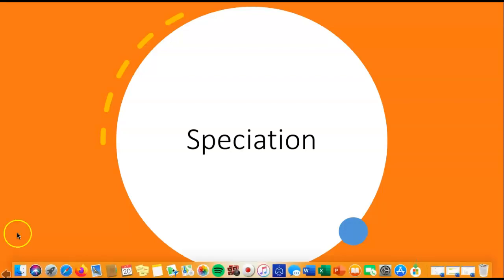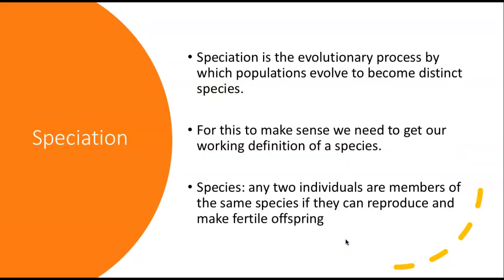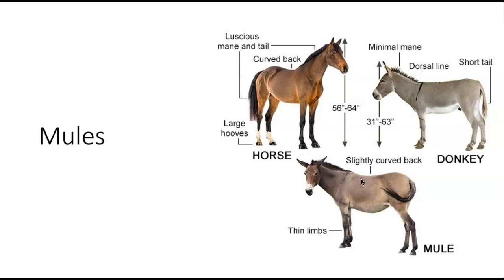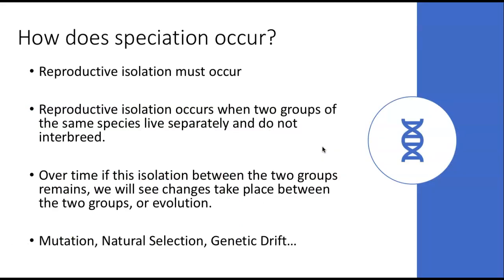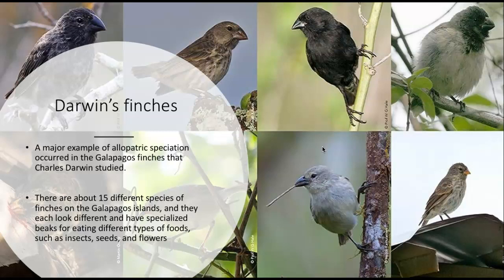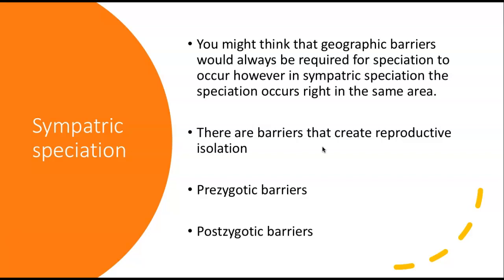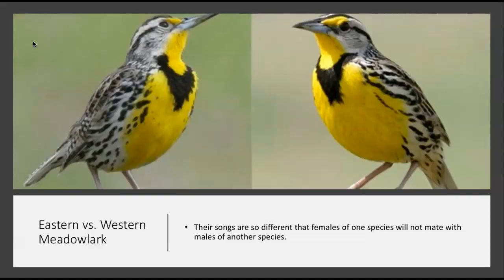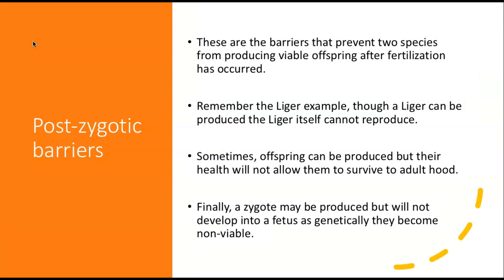Speciation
Lecture on how speciation occurs.